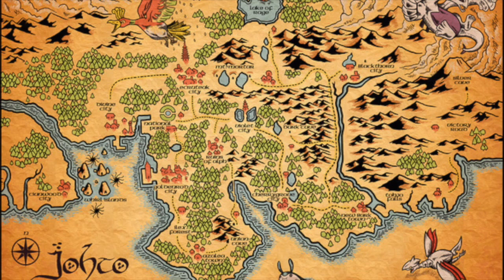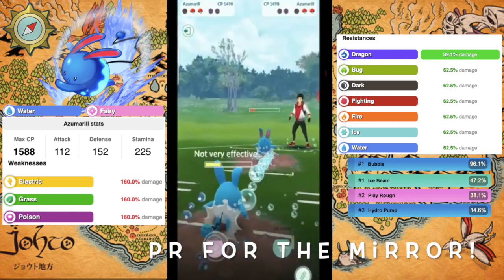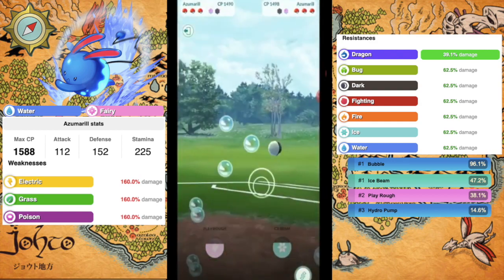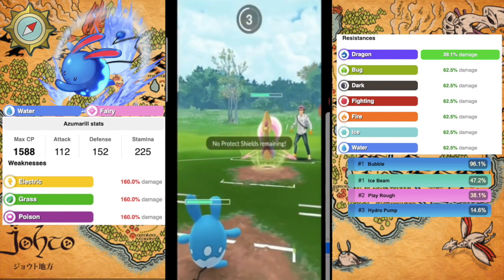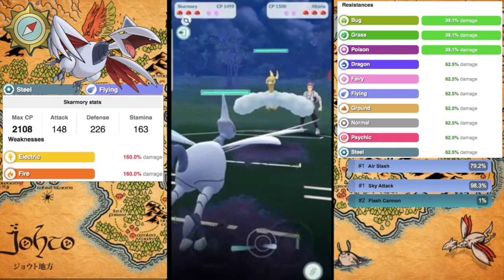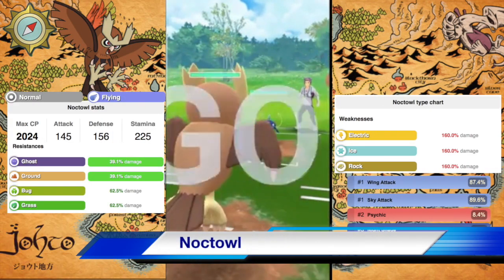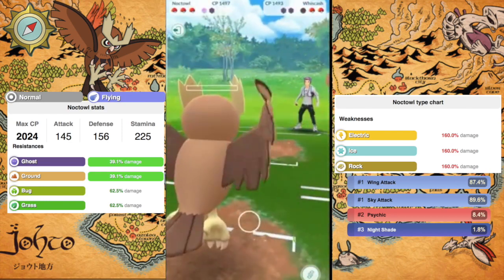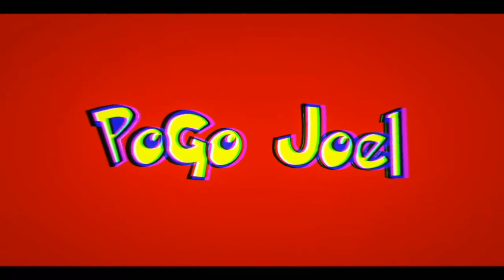Voyager Cup: Johto Pokemon Go | Season 2 Regionals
Hey Trainers, Battlers & Girls that PVP, Do you need help preparing for the Silph Arena Season 2 Regionals / Voyager Cup in Pokemon Go? Let’s explore the Best Johto (Gen 2) Pokemon!